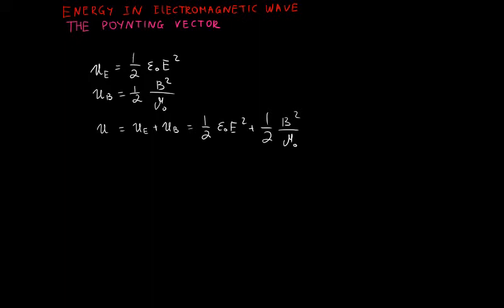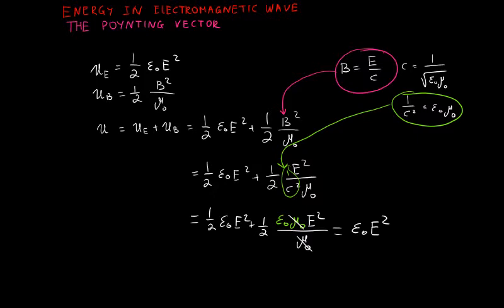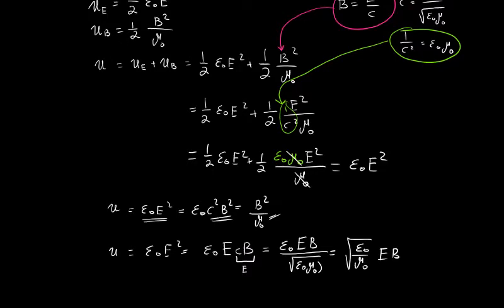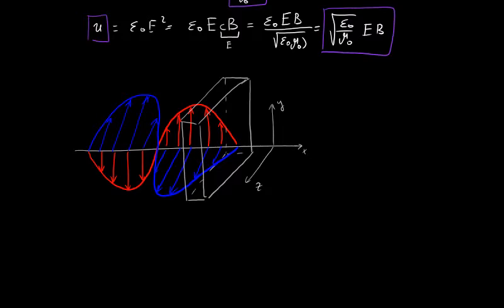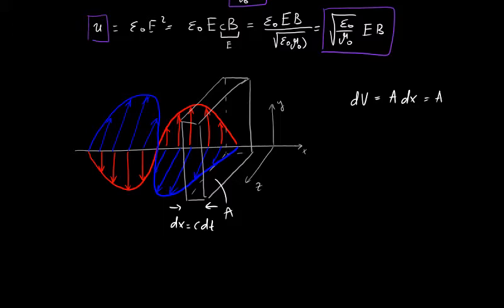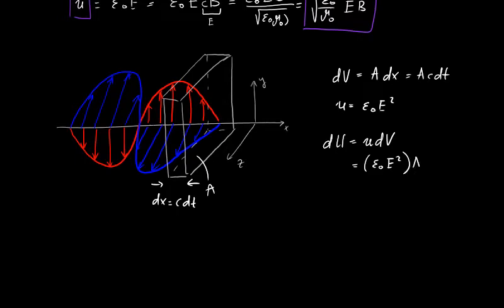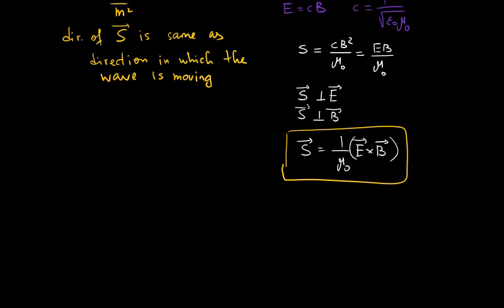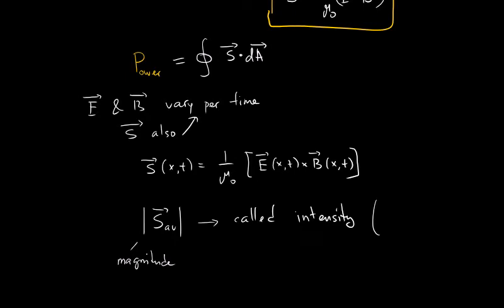Energy in EM waves, Poynting vector